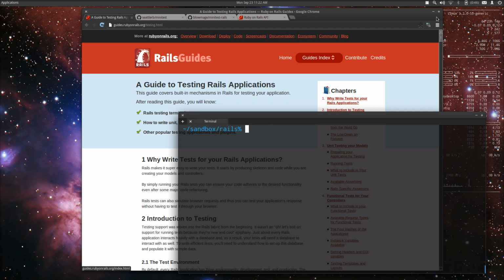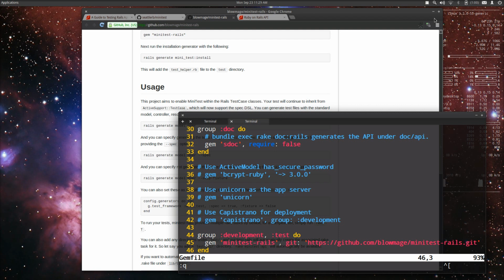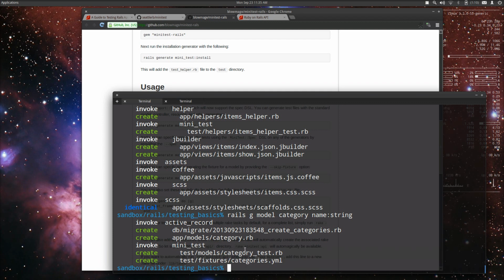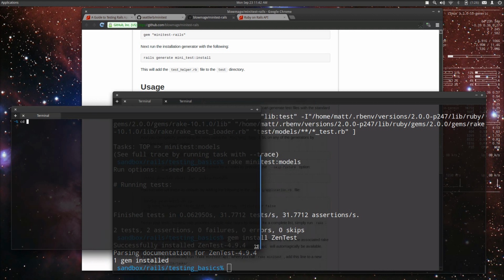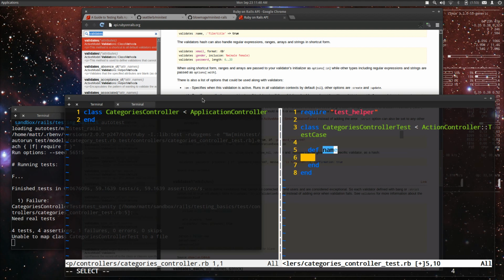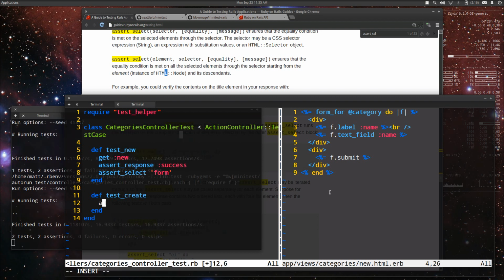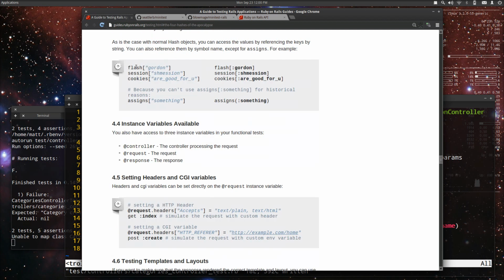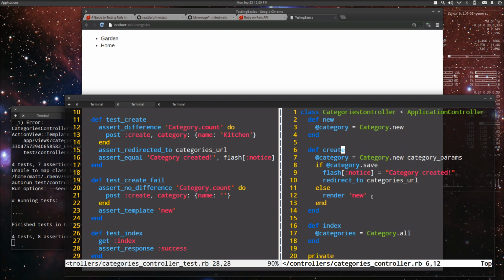Rails4 - 0008 - Testing Basics (w/ Minitest)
Basic demonstration Test Driven Development in Rails 4. Model and controller tests are worked through. Shows how to set up minitest-rails and why ZenTest's autotest is useful. Only demonstrates TDD with Test::Unit style tests. Specs are discussed.